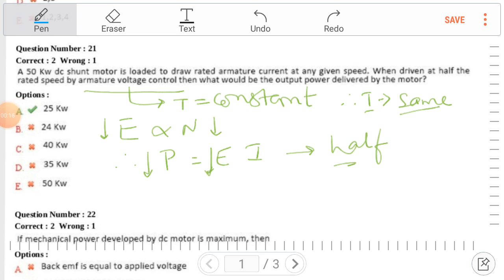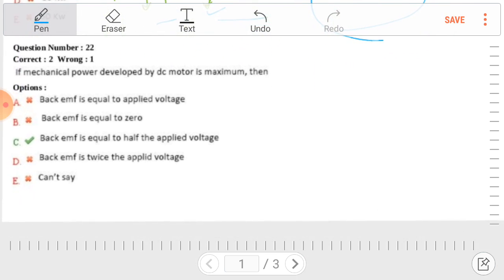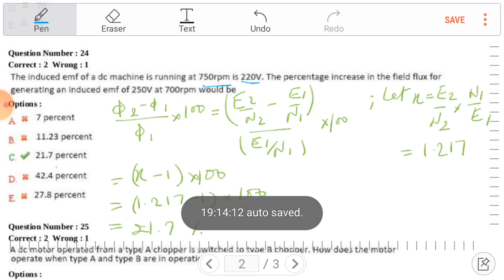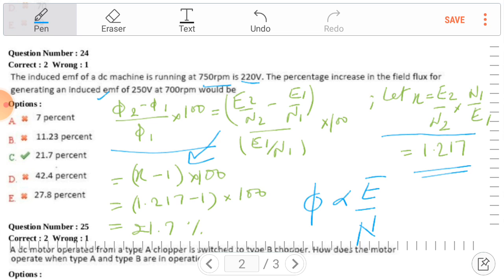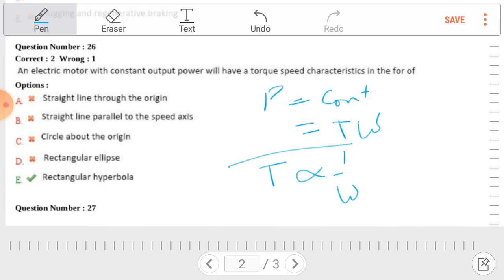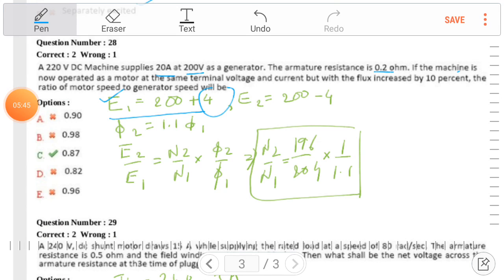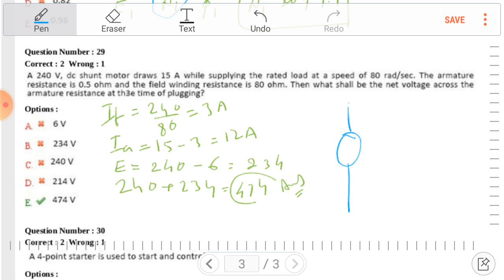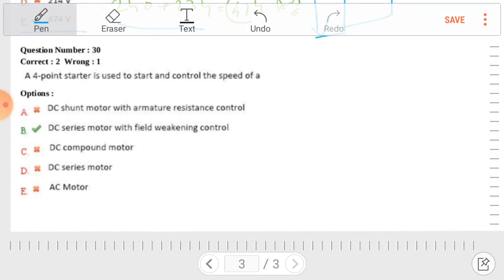Psu mcq solved 3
CGPSC exam response solved with explaination